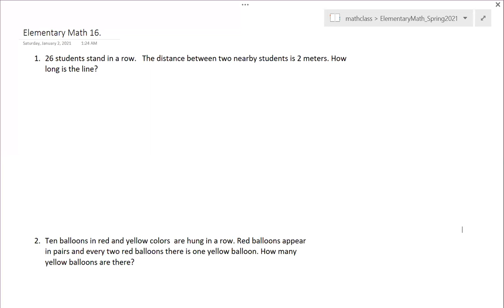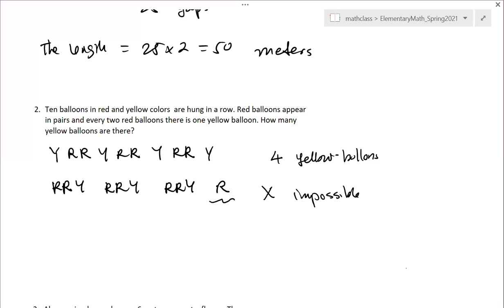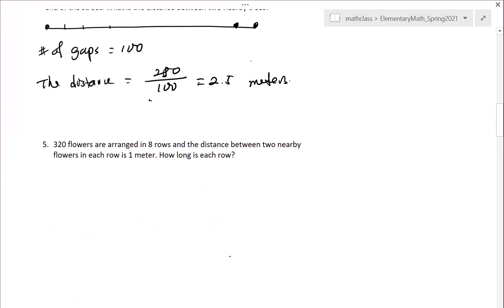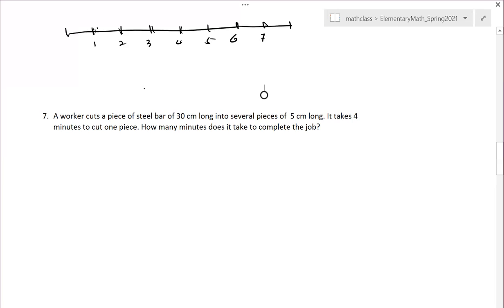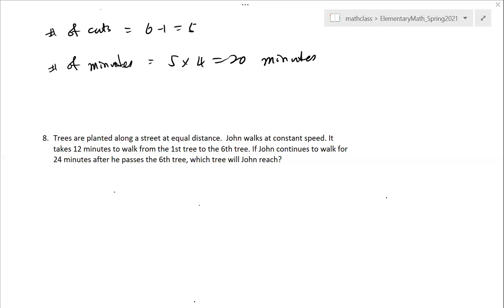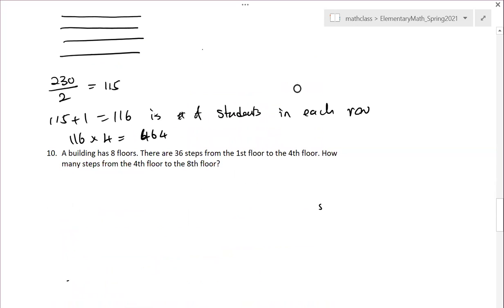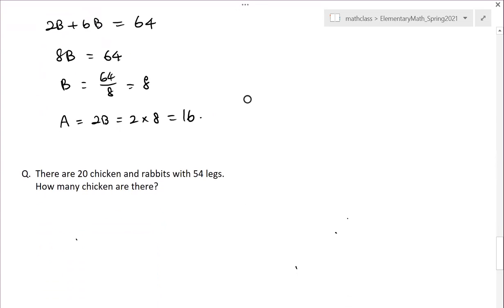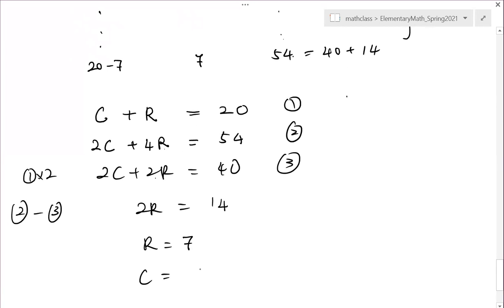Elementary Math Lesson16. Length and Number Of Pieces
by Dr.Shen